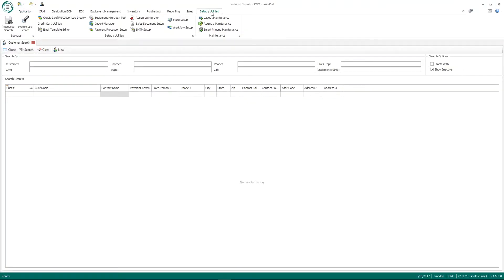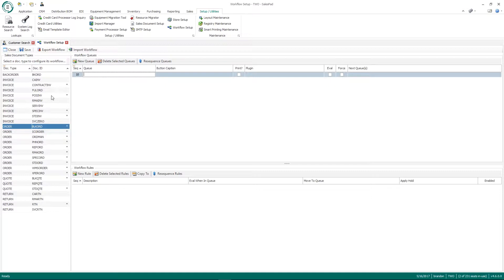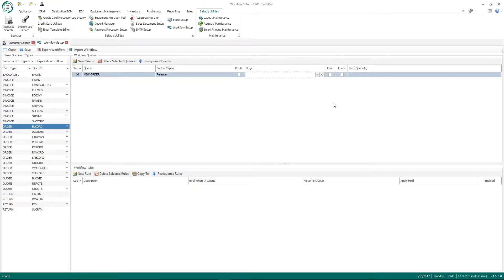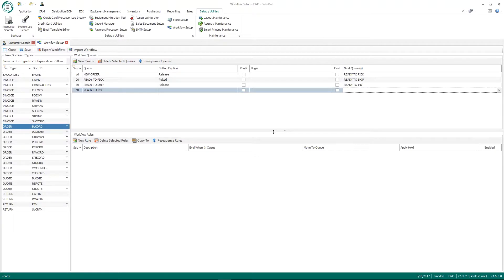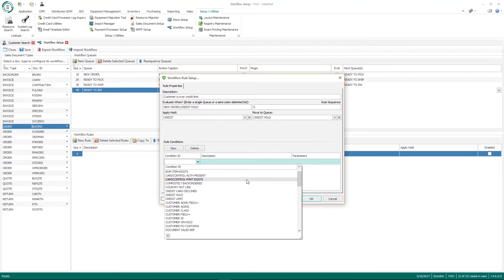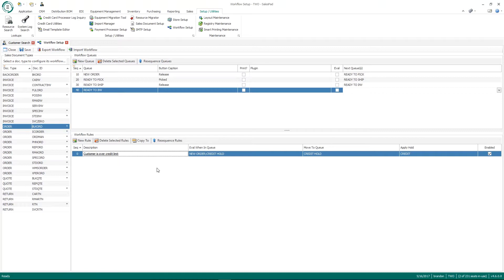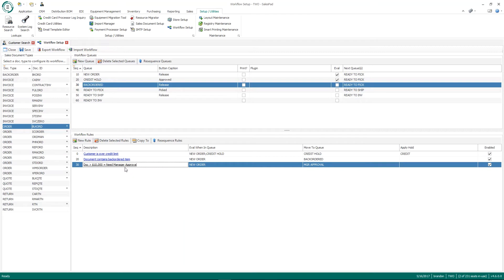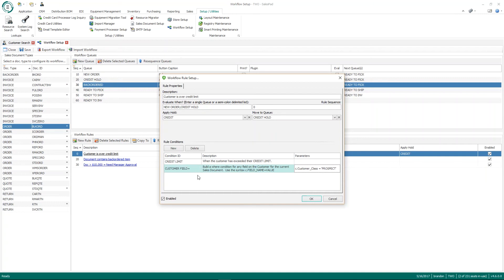Workflow Setup | SalesPad Desktop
In this video, we discuss Workflow. We go over why and how it’s used, then give you step-by-step instructions on how to set it up. Topics in this video include: Rule Setup, Rule Properties, and Rule Conditions.